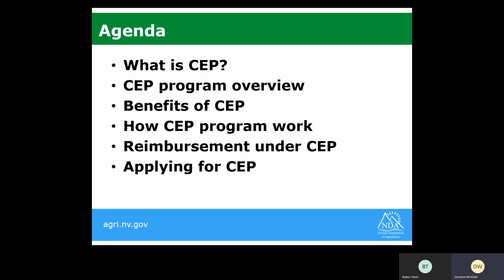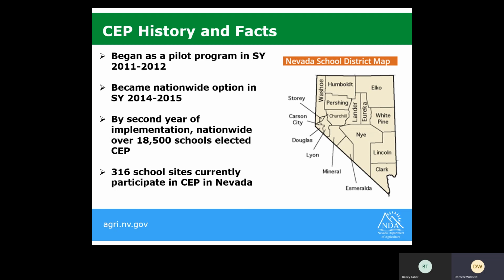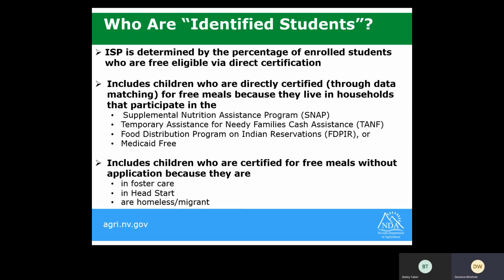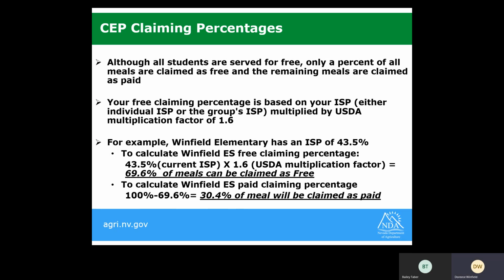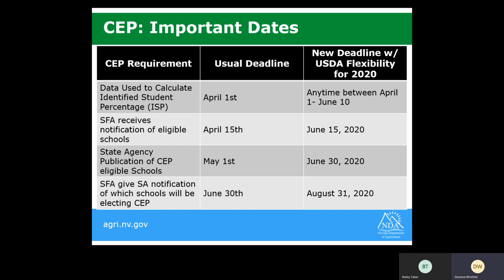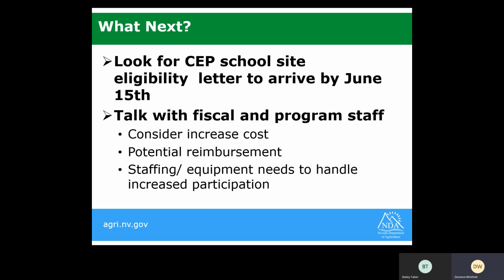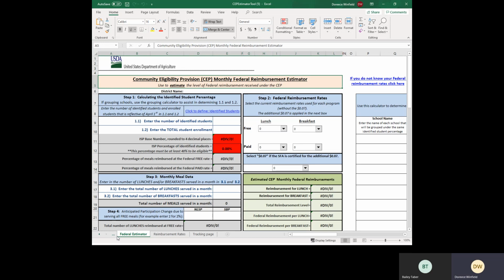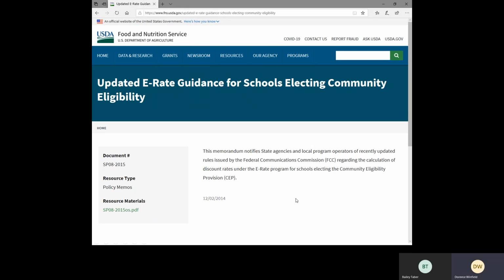School Nutrition Community Eligibility Provision Training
This training by NDA School Nutrition staff provides an overview of the Community Eligibility Provision (CEP) program including benefits, how the program works, reimbursement and the application process.